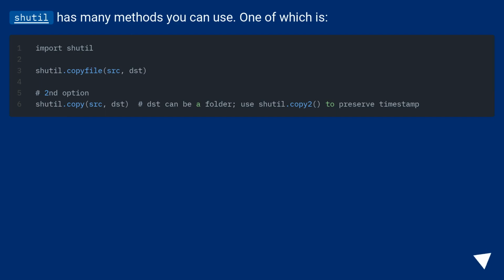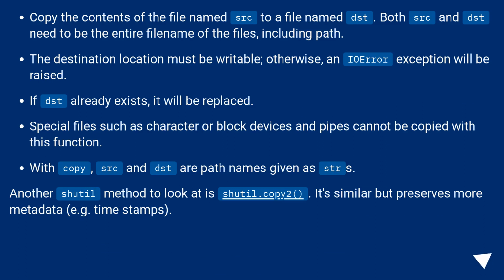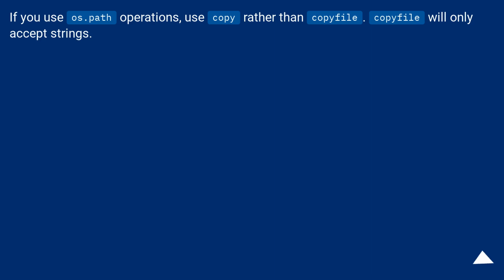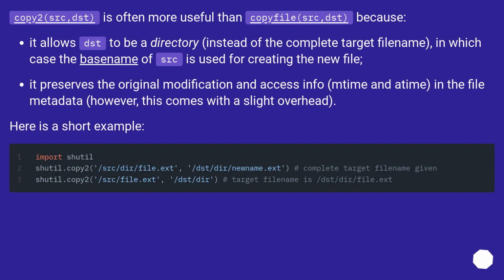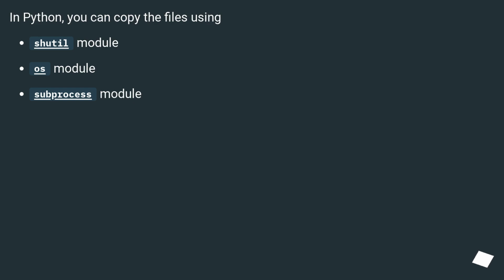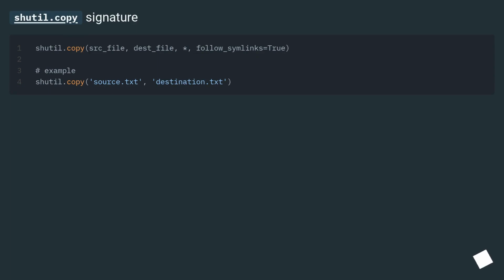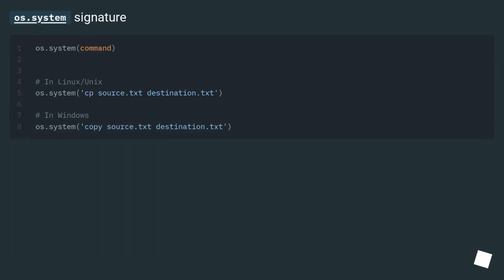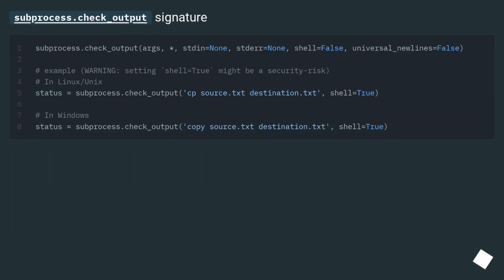How to copy files?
Chapters
00:00 Question
00:15 Accepted answer (Score 4373)
01:37 Answer 2 (Score 1975)
01:51 Answer 3 (Score 923)
02:34 Answer 4 (Score 241)
04:45 Thank you